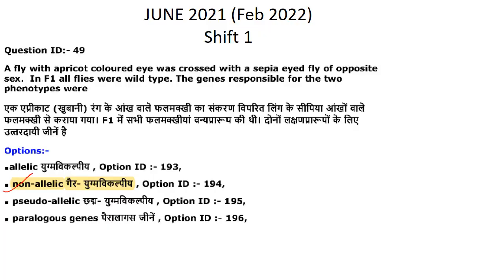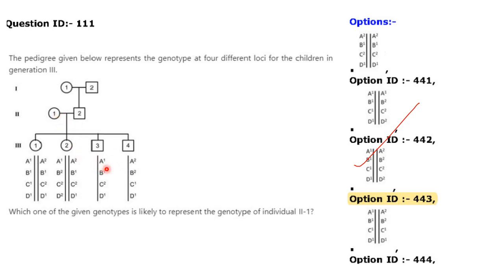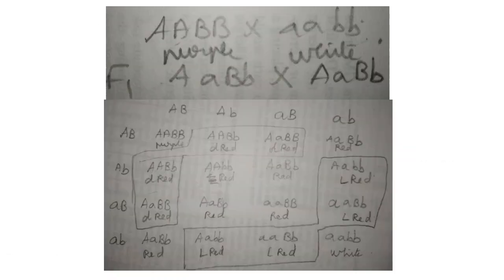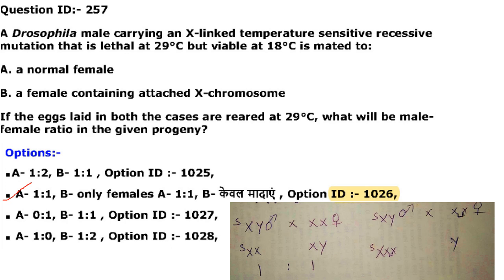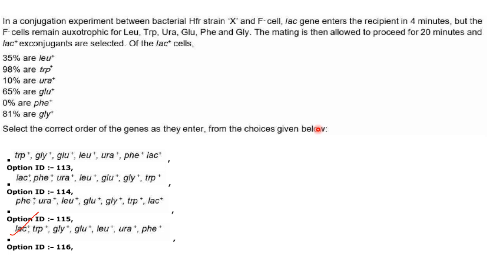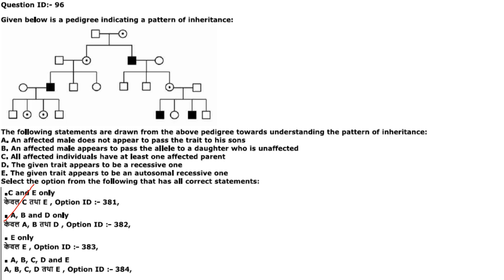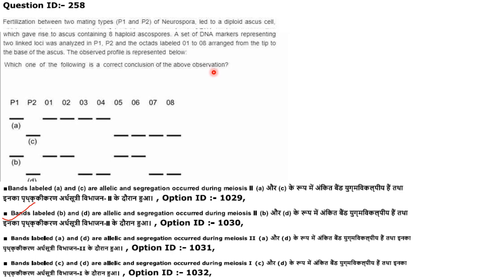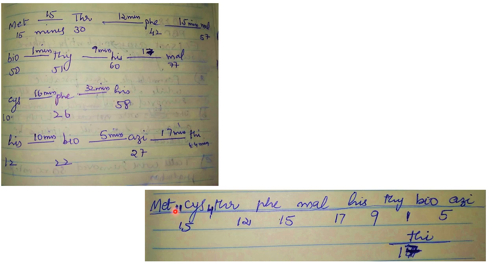CSIR Genetics 2022 PYQ's/ICMR/DBT BET/IIT JAM/GATE/Ph D entrance exams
In this video I will be discussing CSIR Genetics 2022 PYQ's. This video can also be referred by those appearing for icmr, dbt bet, iit jam, gate, phd entrance exams etc.